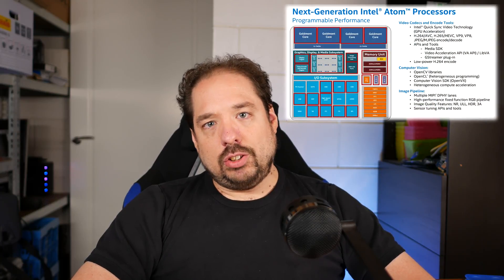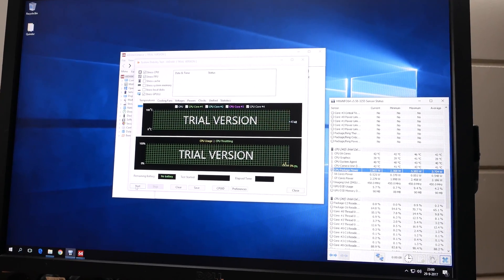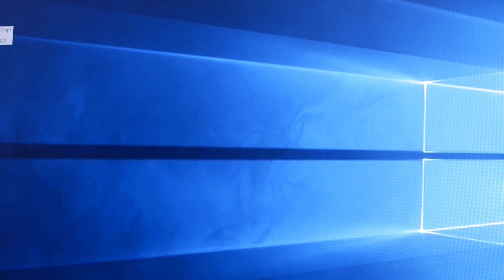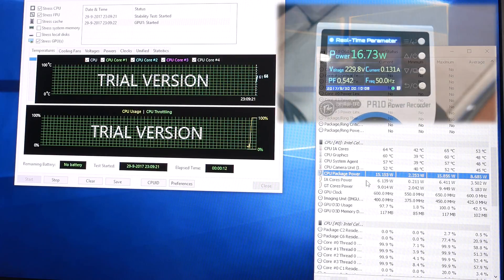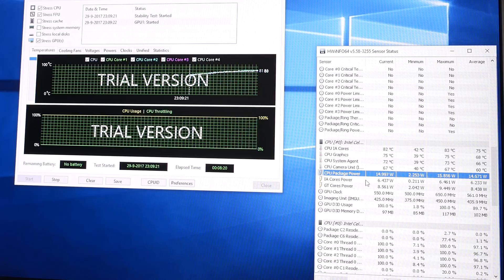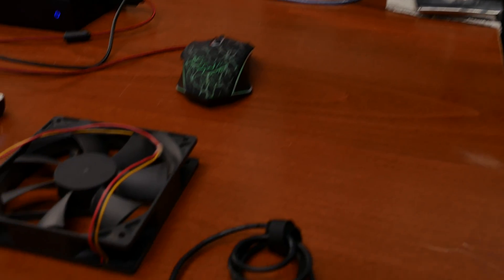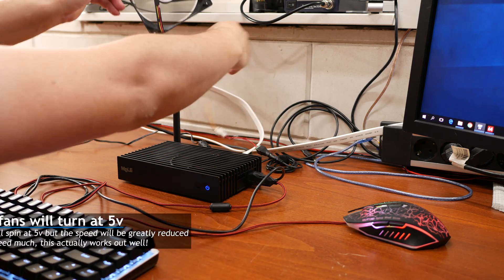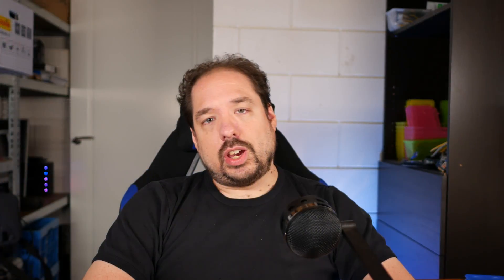Overclocking Intel Apollo Lake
After a bit of research I found a way to overclock or rather unleash the full potential of an Apollo Lake machine. Check the video to see the effect!

Questions and comments are always welcome down below!

The Mele PCG series isn't for sale anymore, this is a good competitor which has the newest Gemini Lake chip!

Value to write and batch file line:
"c:\Program Files (x86)\RW-Everything\Rw.exe" /Min /Nologo /Stdout /Command="WRMSR 0x610 0x0 0x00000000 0"
pause

None at this moment

░▒▓[Music]▓▒░
Intro&Outro